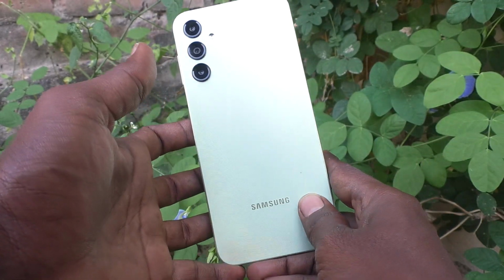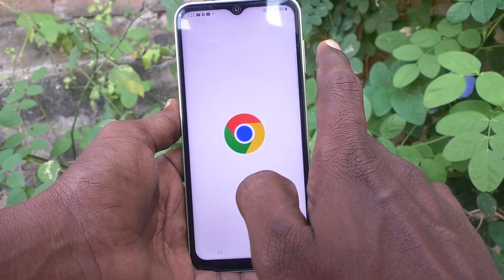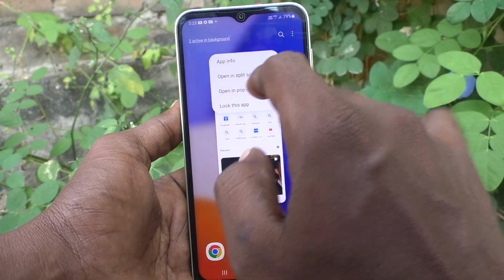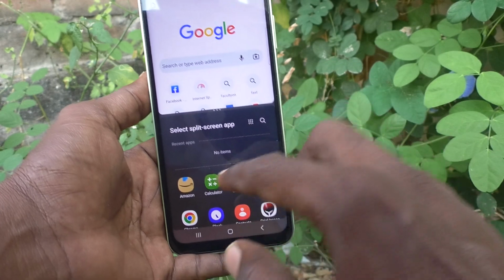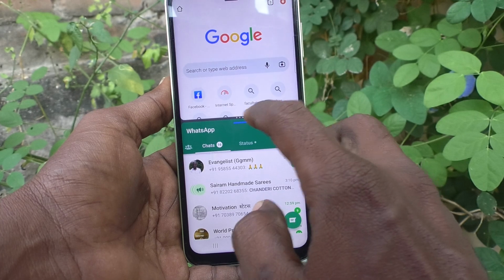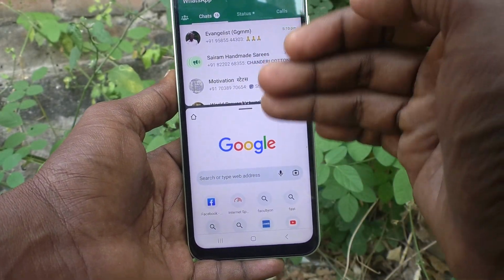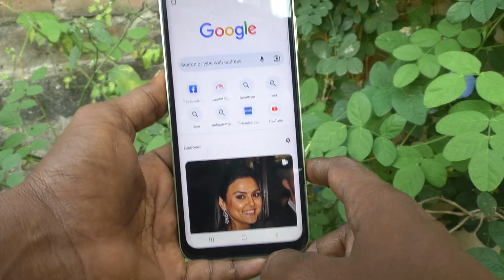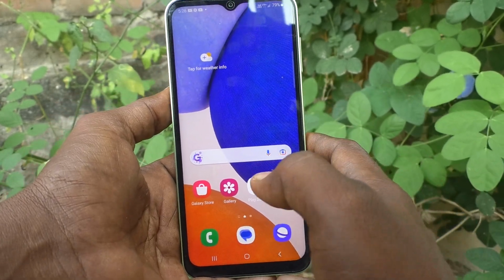How to set split screen in Samsung Galaxy A14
Samsung Galaxy A14 split screen settings: Learn here how to set split in screen Samsung Galaxy A14 smartphone.